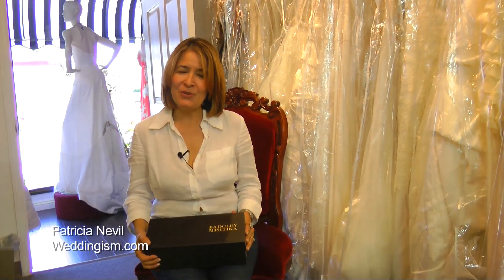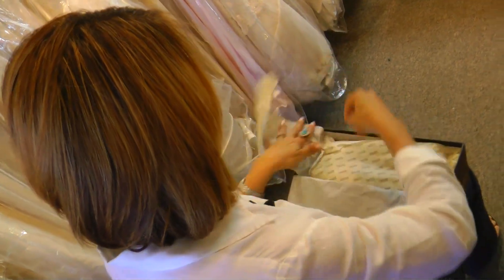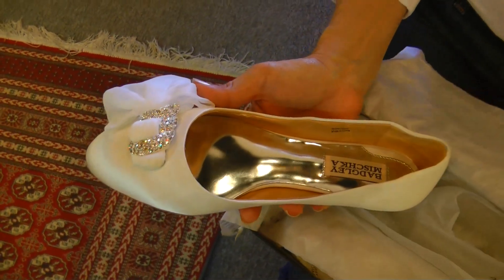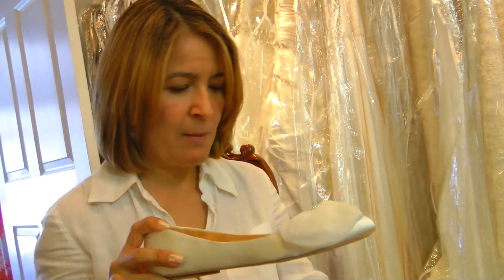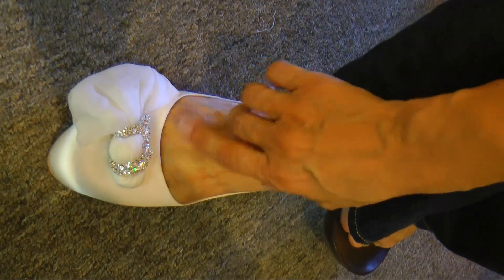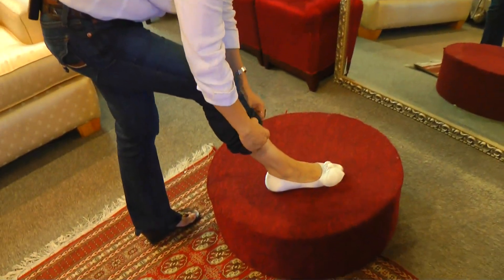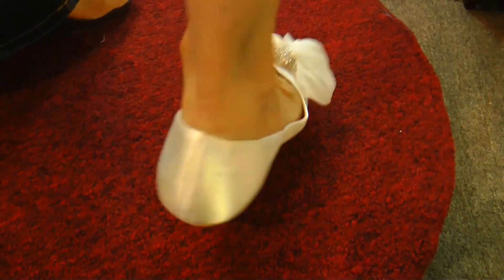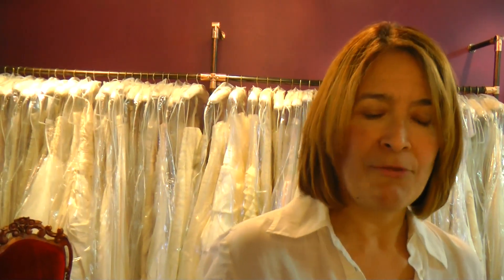Dasher Flat Shoe Review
Dasher by Badgley Mischka reviewed by Patricia Nevil.